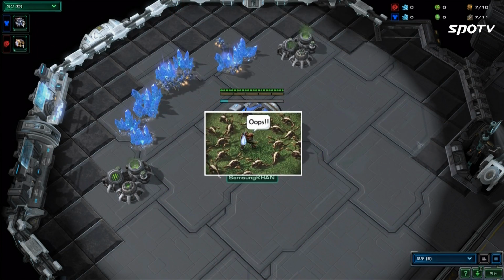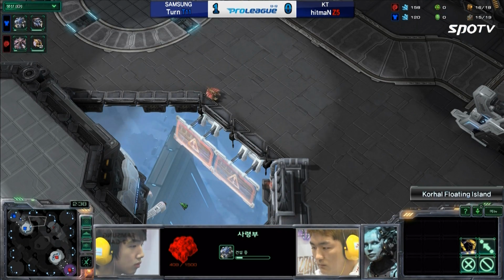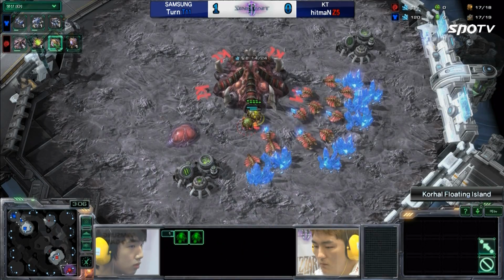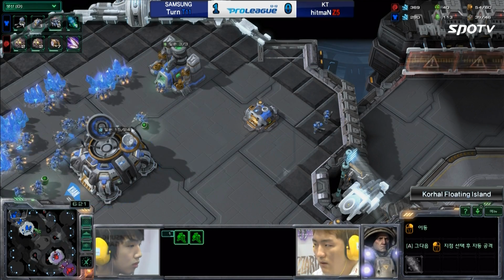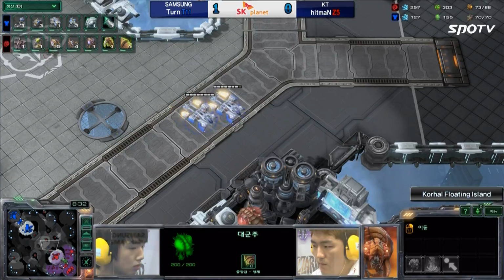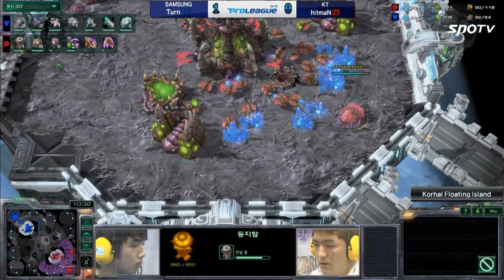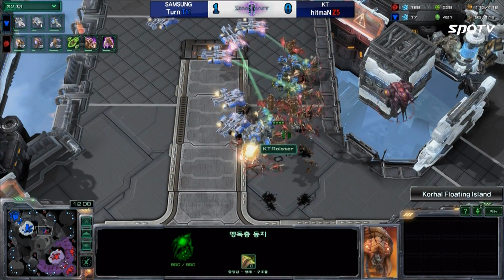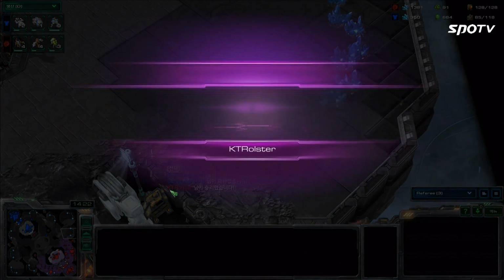[0603] Turn(SAMSUNG) vs. hitmaN(KT) TvZ 2SET Korhal Floating Island -Starcraft2,esportstv,SPL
[0603] Turn(SAMSUNG) vs. hitmaN(KT) TvZ 2SET Korhal Floating Island

★ SPL Youtube channel Subscription here!